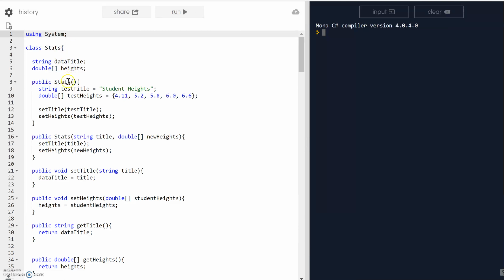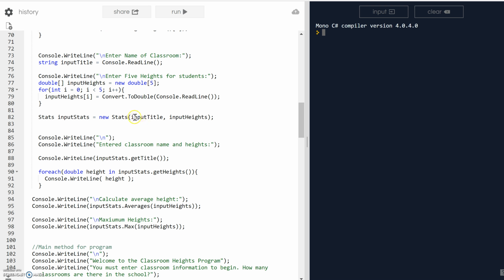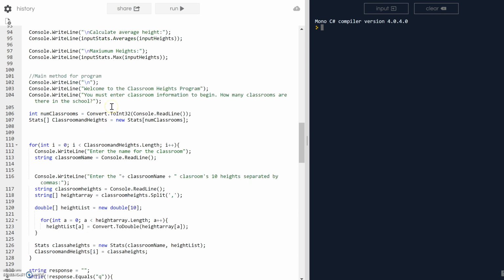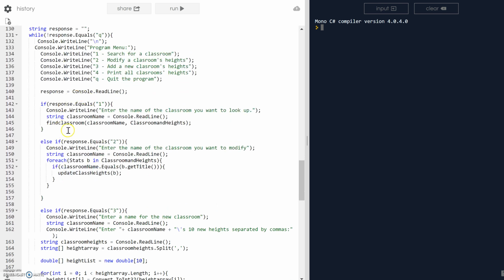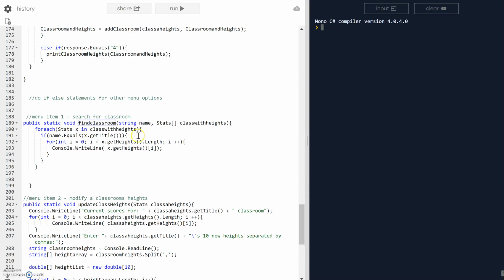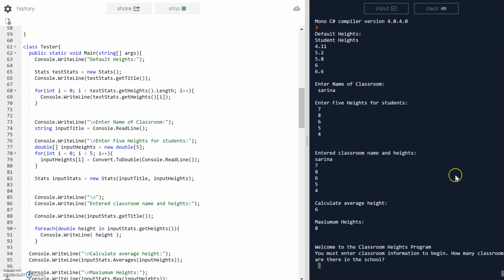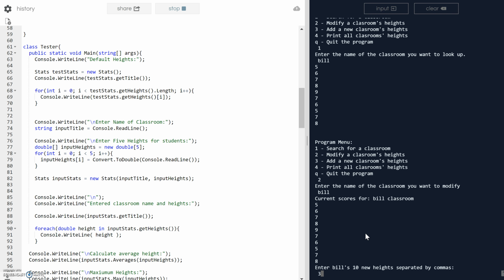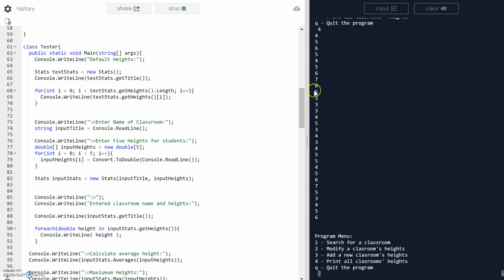Stats Project Code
Stats Project - AP Computer Science Principles 2018